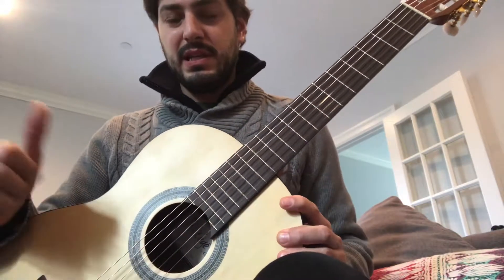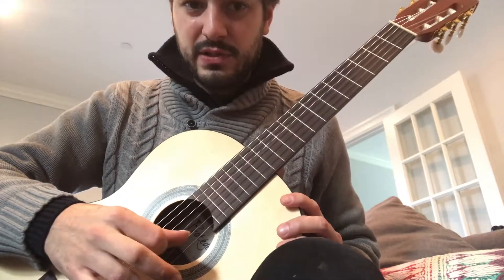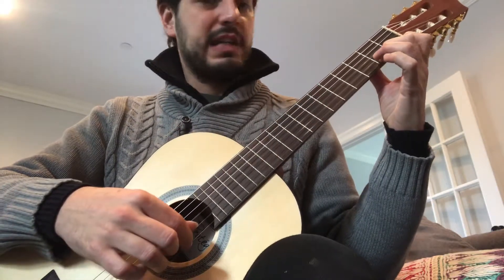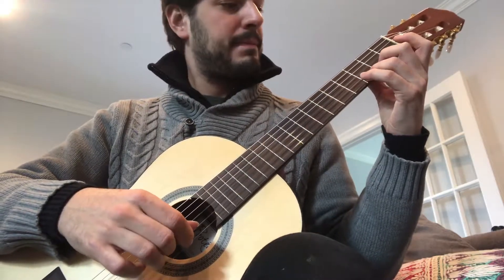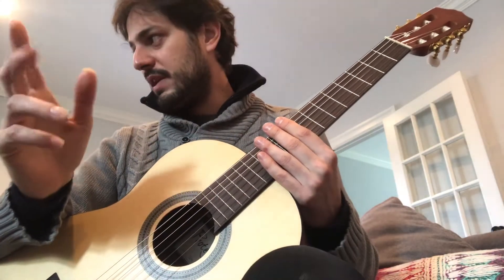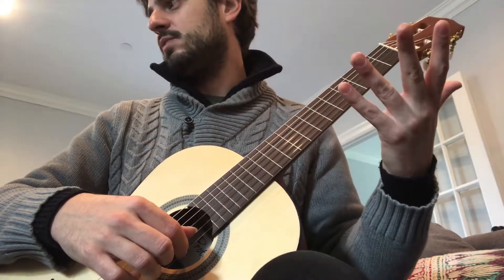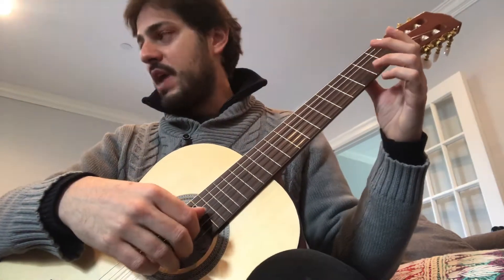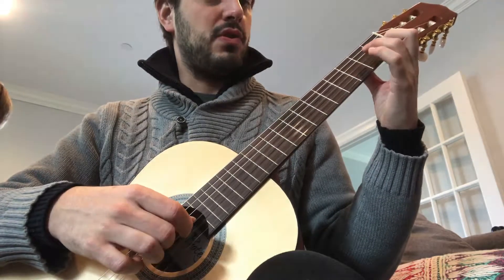Rhys - Warm-up and Ode to Joy